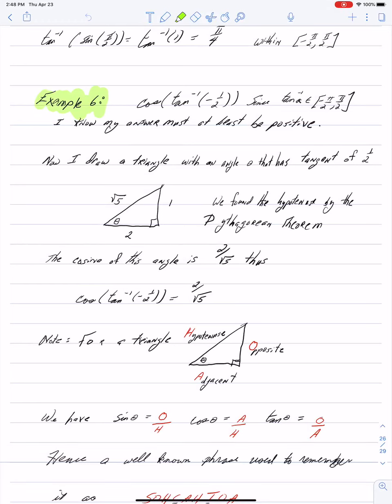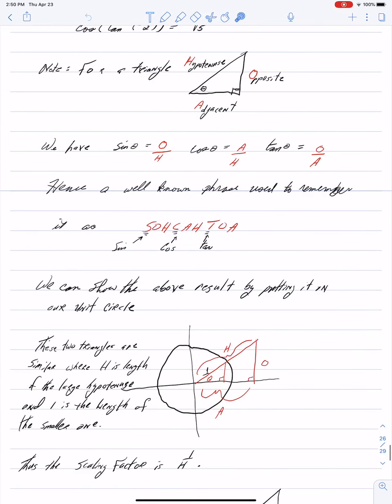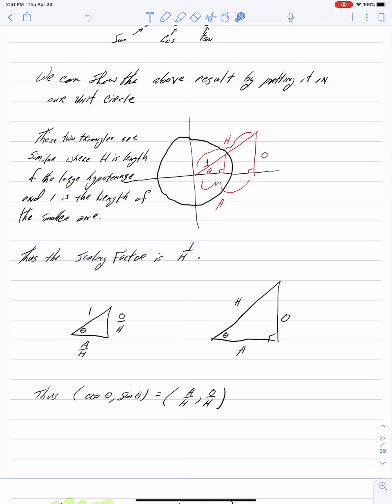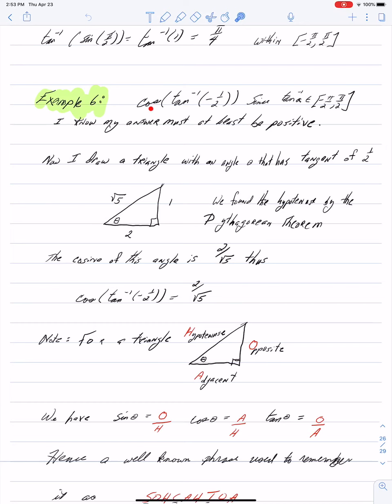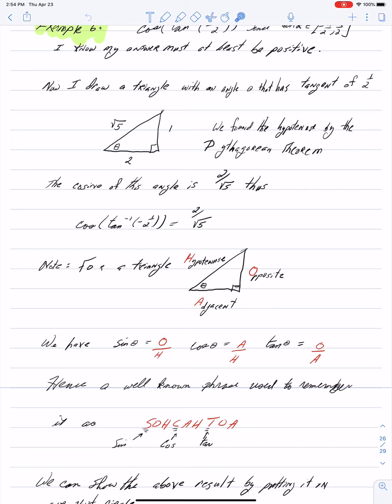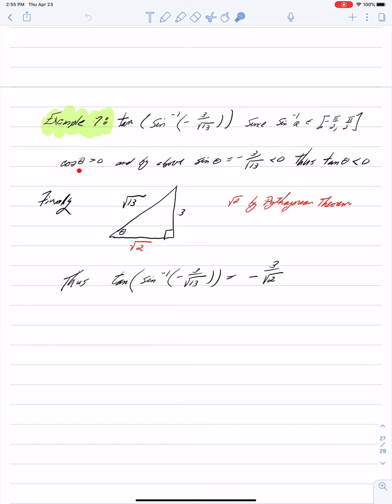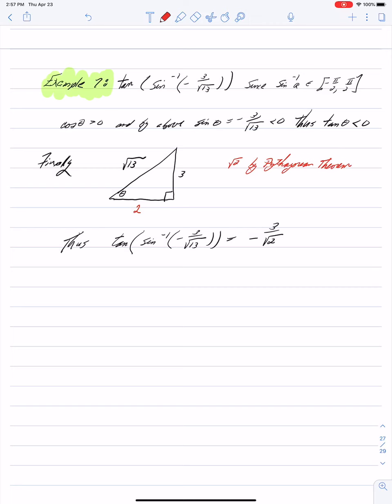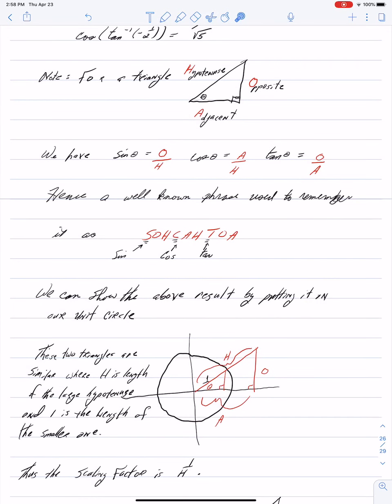Trig Chapter 5 part 2